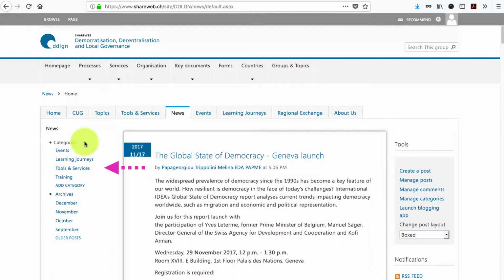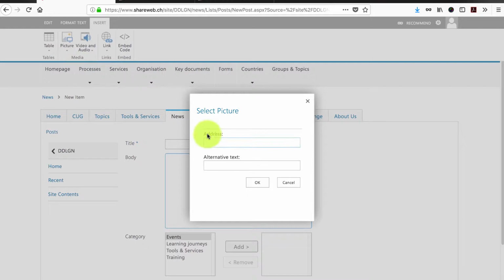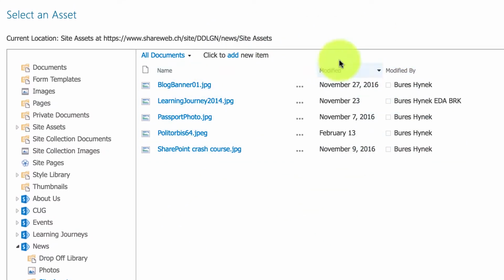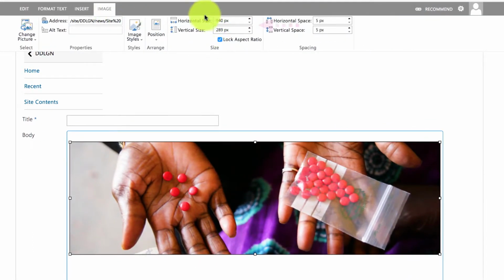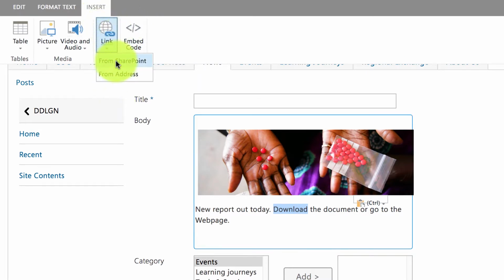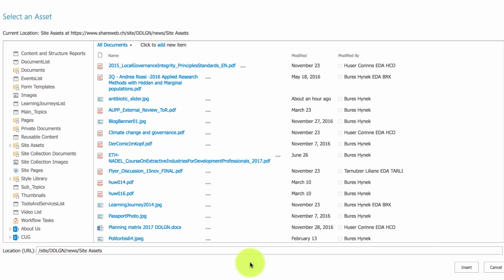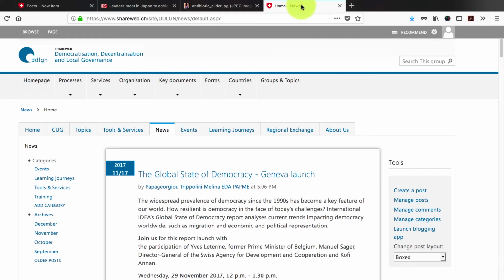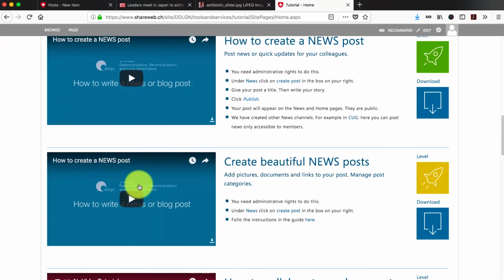How to create a NEWS post: Part 2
DDLGN Network